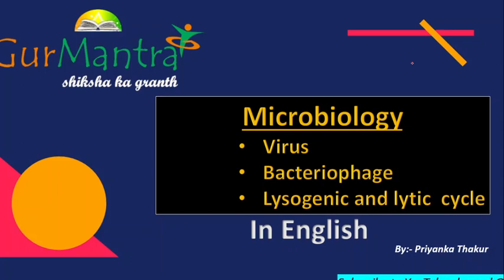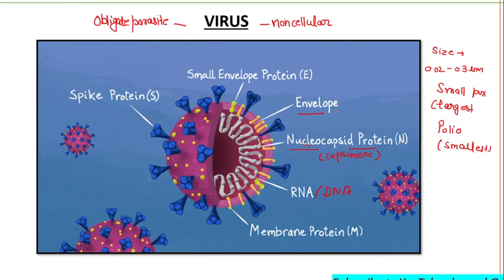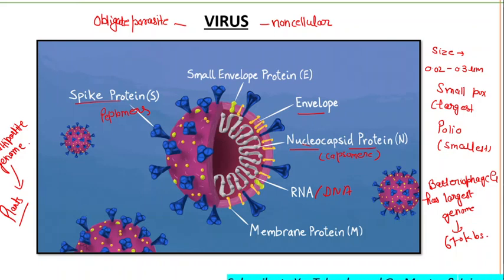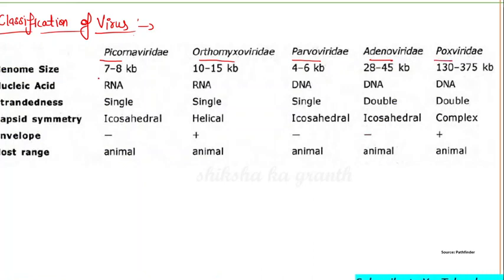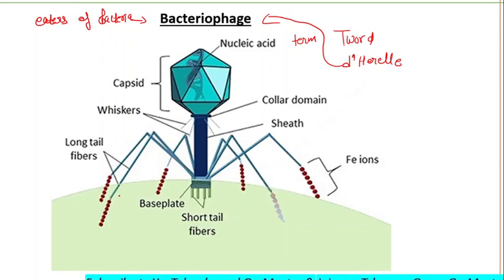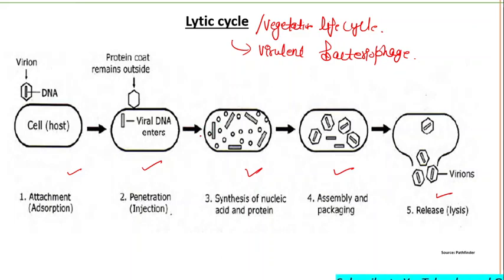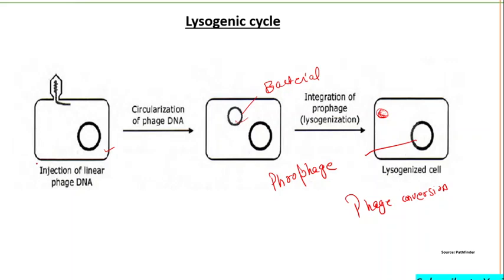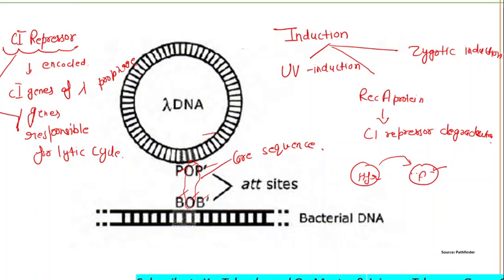Gate XL Microbiology (in English) | Part-7 | Gurmantra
In this video we are going to learn about :

1. Virus
2. Bacteriophage
3. Lytic and lysogenic life cycle

This session Is highly beneficial for the GATE-XL aspirants. We have taken care of all the syllabus and Major changes.

Links through which you can connect with GurMantra:
2.    TELEGRAM CHANNEL LINK OF GURMANTRA